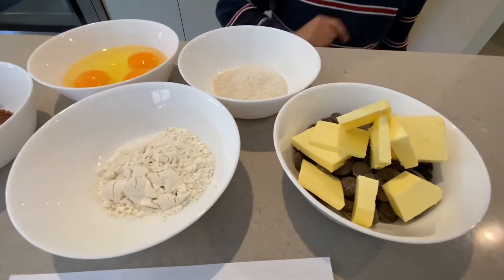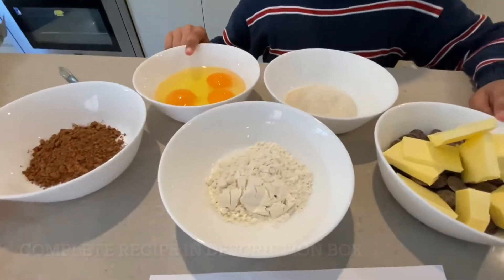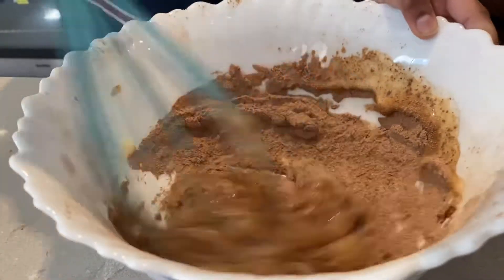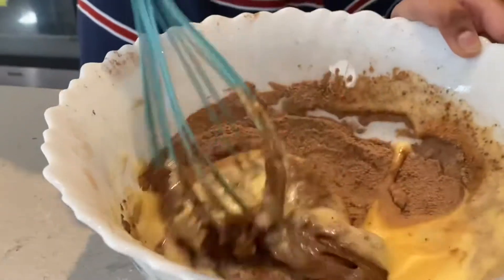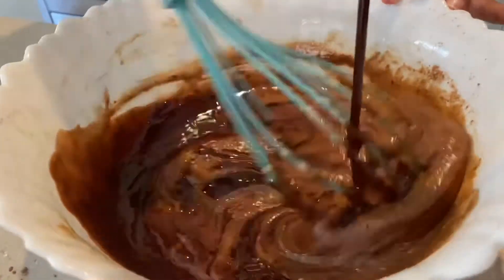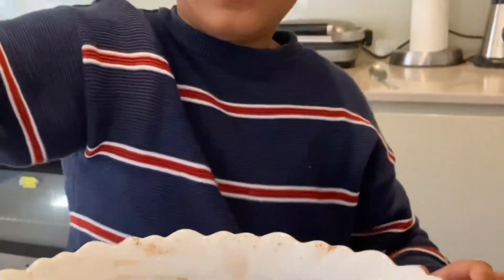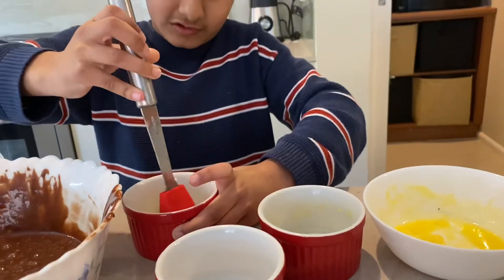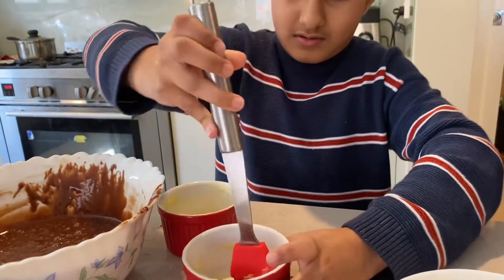Molten Chocolate Lava Cake | Kid in Kitchen | Fast and Easy Recipe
Molten Lava Cale Quick Recipe | Kid in Kitchen

Molten lava cake
1/2 cup chocolate melts
3 eggs
1/2 cup butter
1/4 cup sugar
1/4 cup flour
4 Tsp coco powder

Strawberry sauce recipe
Fresh strawberries
Sugar
Cook on slow heat